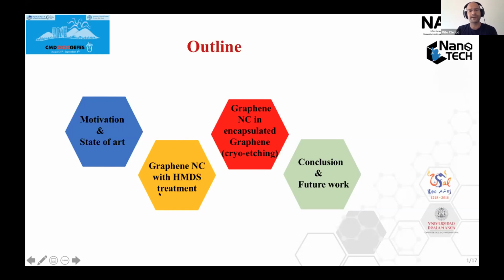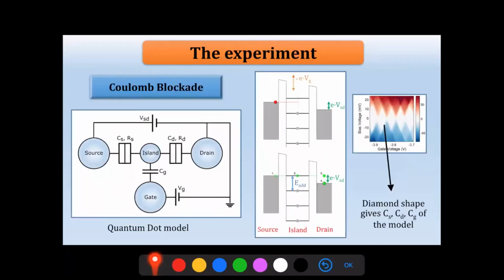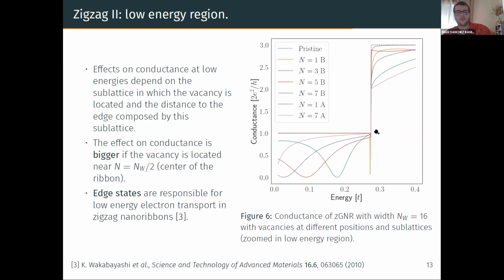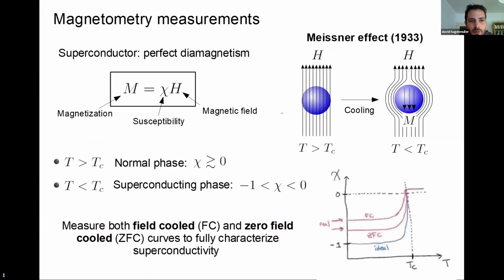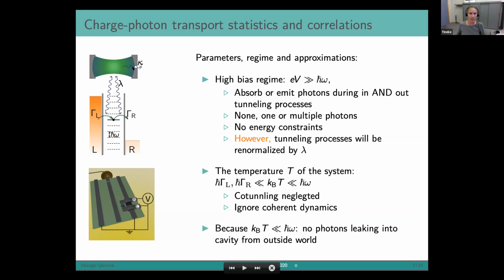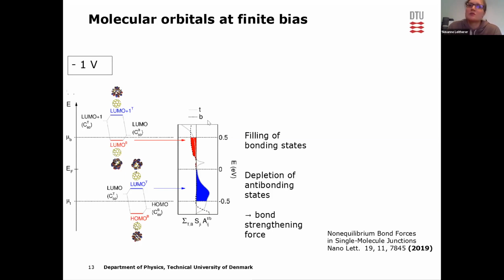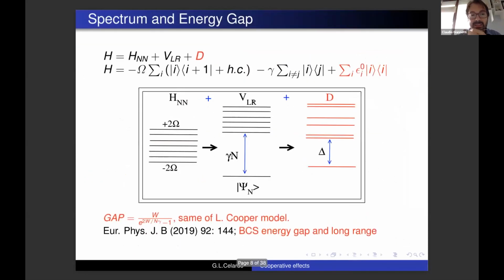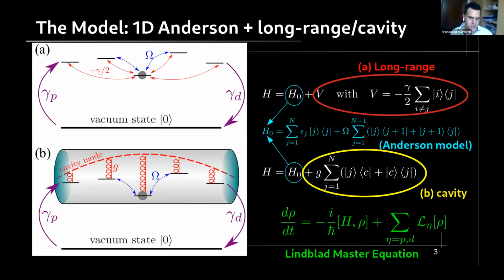Emergent Transport phenomena in functional quantum materials III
Part III of the mini-colloquia "Emergent Transport phenomena in functional quantum materials".